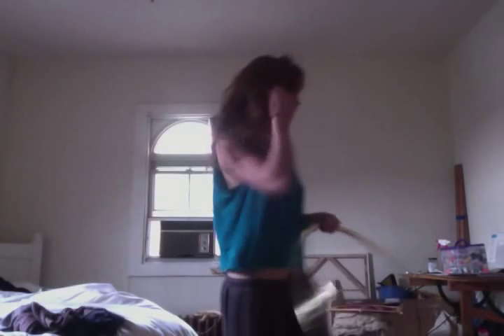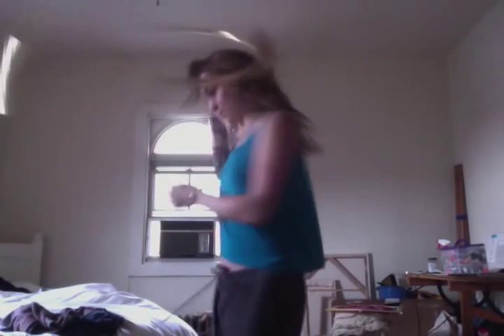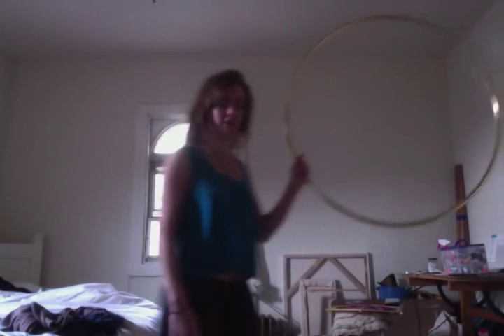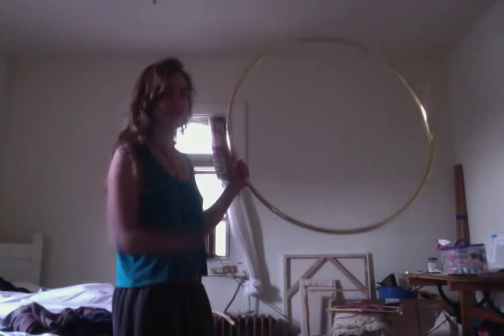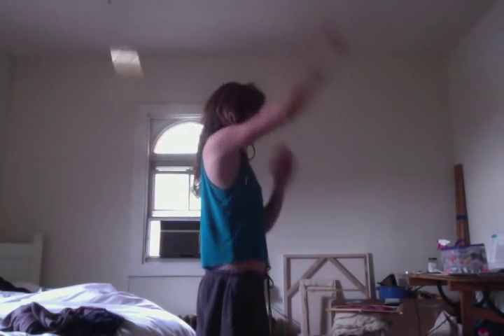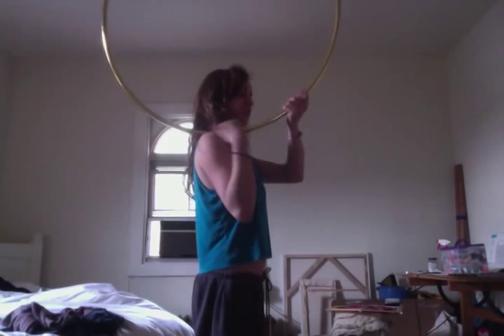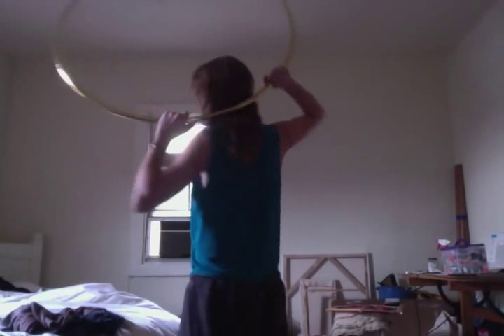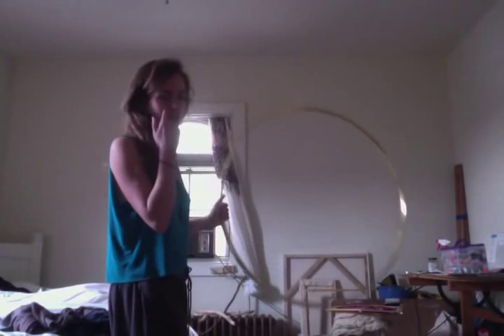Turning Chest Roll Tutorial - Advanced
In this video I'm using a 3/4"HDPE hoop that is about 34" in diameter.

i'm sorry about the dis-jointedness of this video! this trick is still pretty new to me and difficult to explain fully. this is more of an advanced trick, you need to be pretty comfortable with chest rolls as a prerequisite as well. check out Shakti's chest roll tutorial if you need help it is very very very helpful!
just remember-throw with the right, turn to the right, and grab with the right! but obviously modify it however you like and play with the idea!